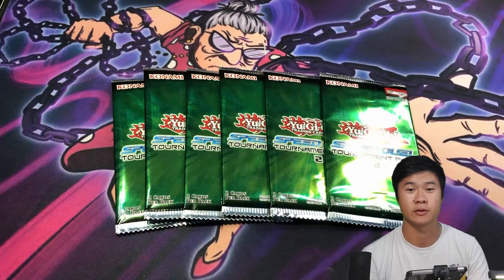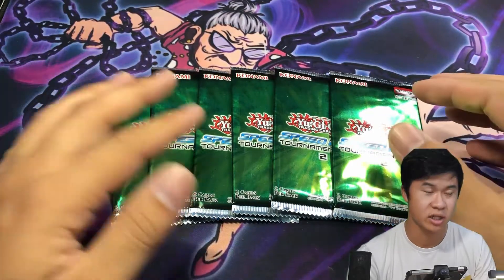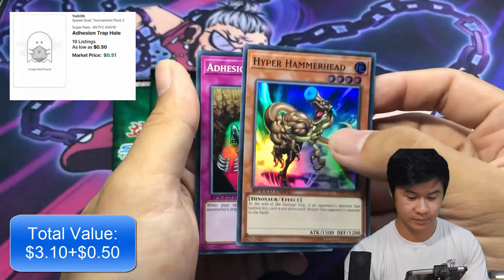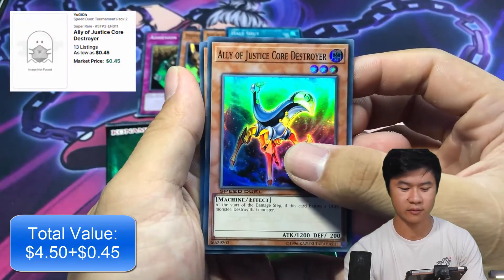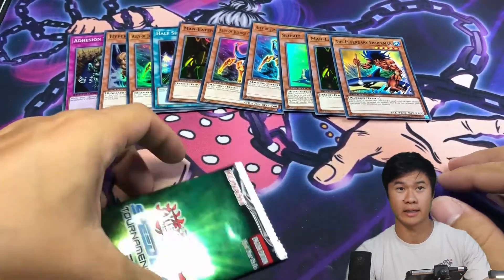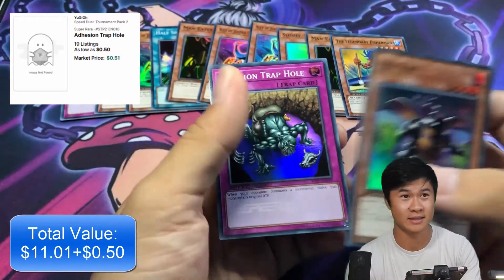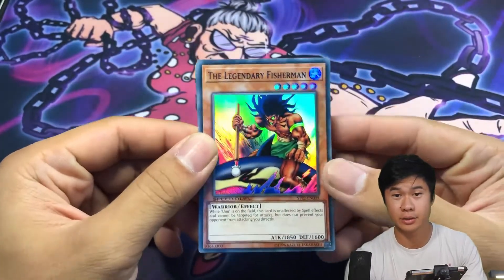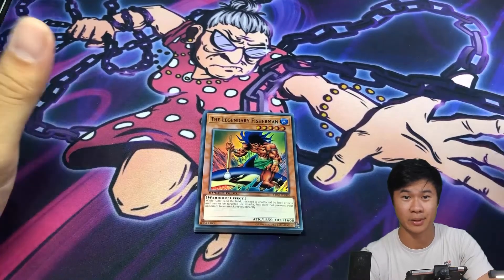Speed Duel Tournament Pack 2 - 6 Packs - Yu-Gi-Oh! TCG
Buy my 3D-Printed Yugioh Box: